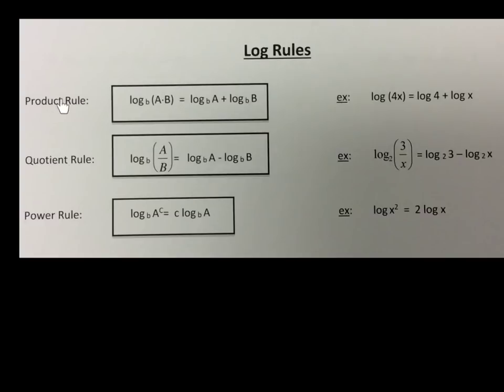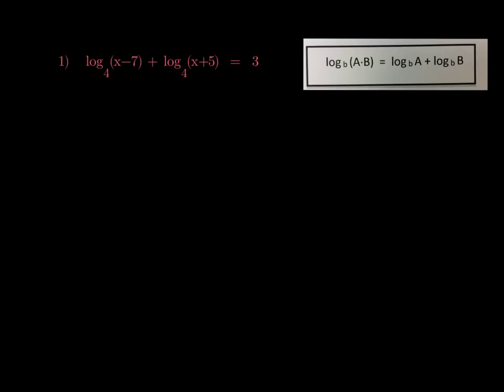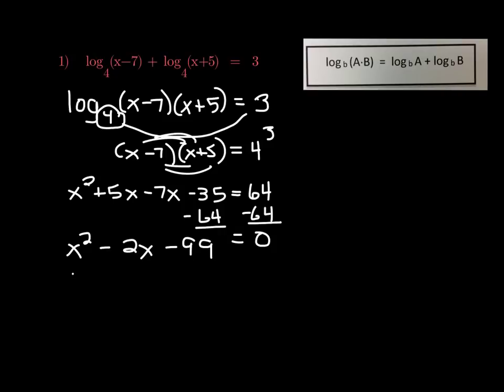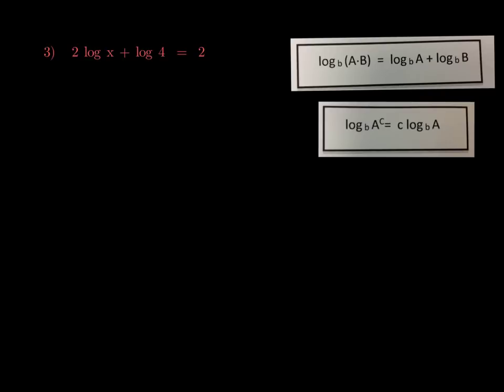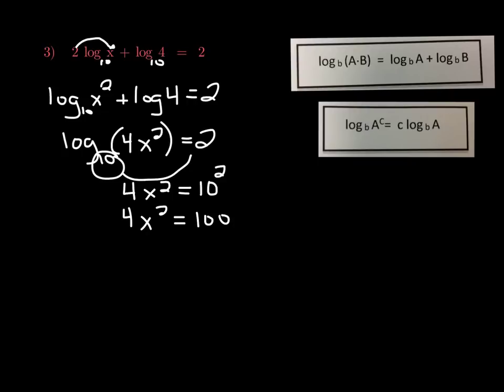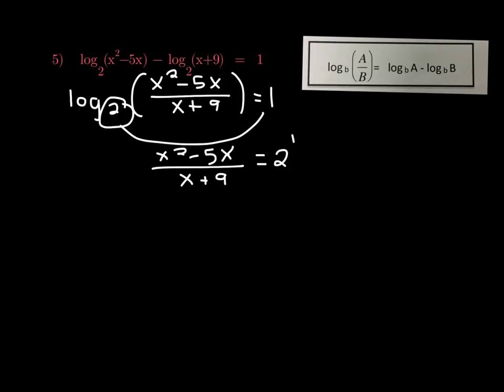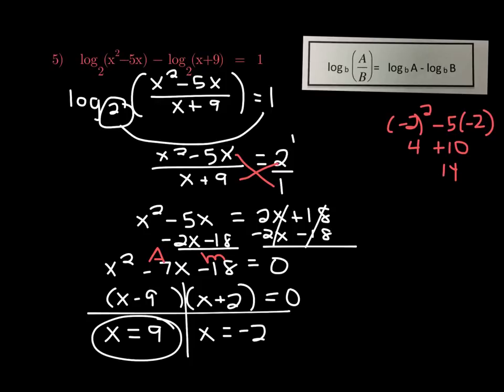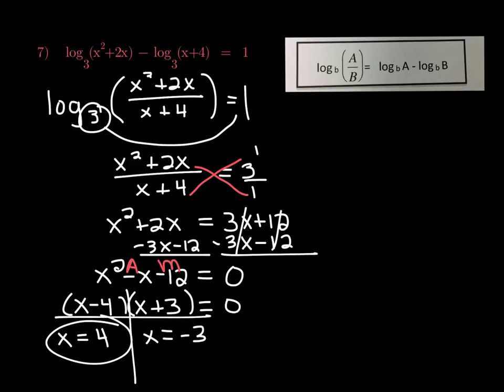Log Rules (Part 1)